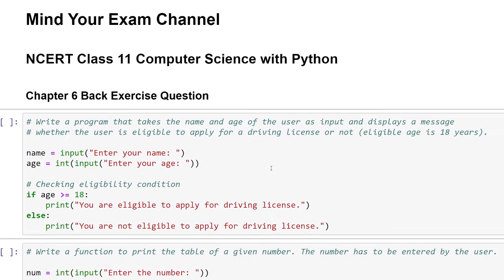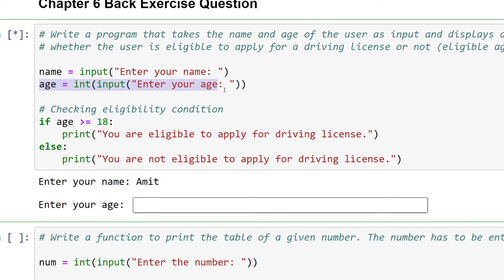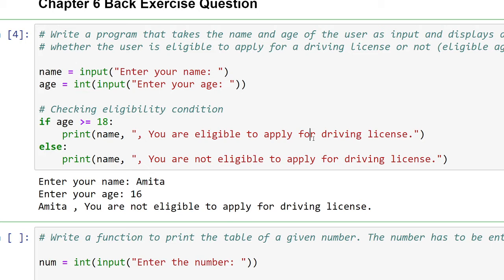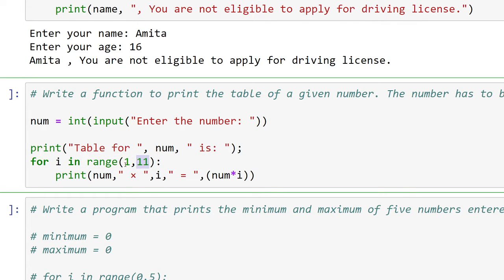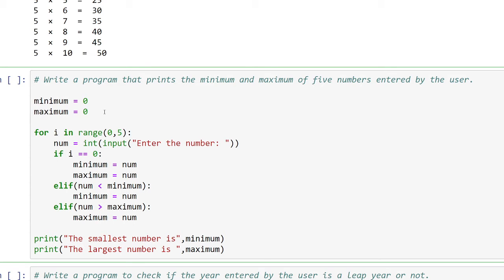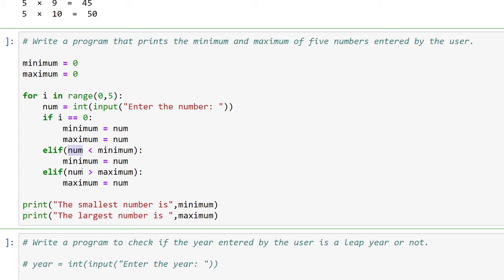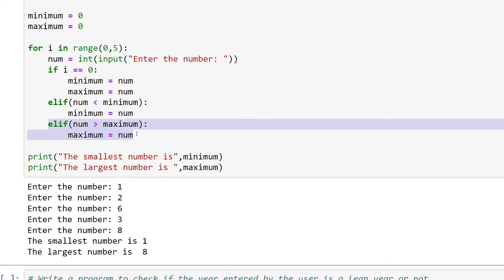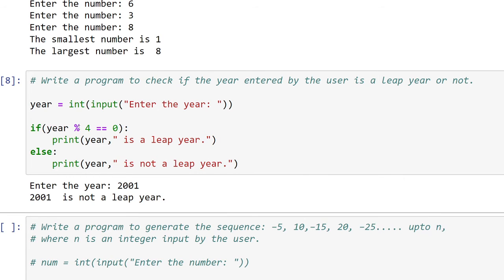Back Exercise Part 2- Chapter 6: Flow of Control (NCERT Class 11 Computer Science with Python)